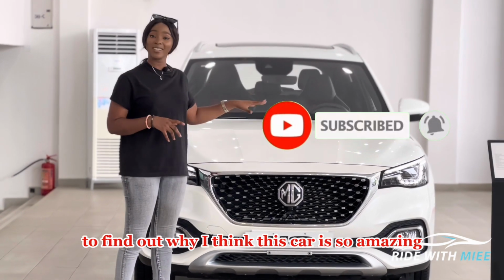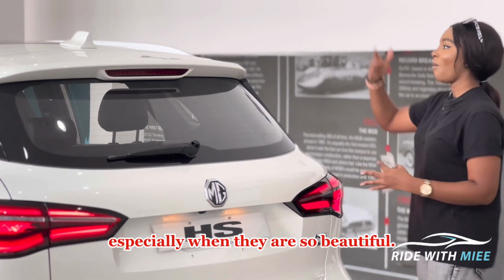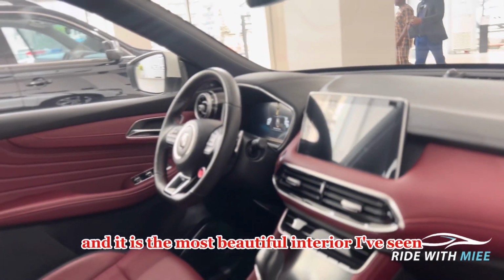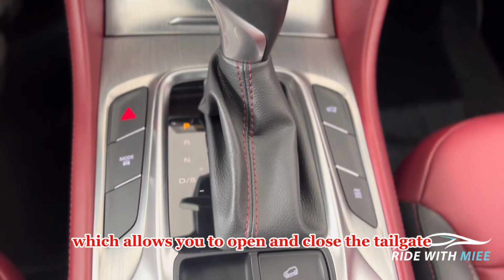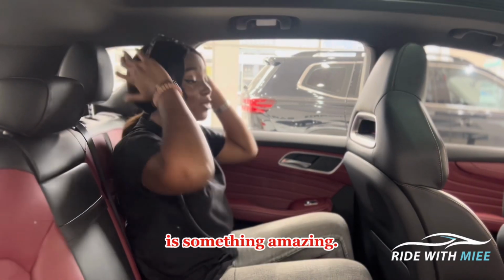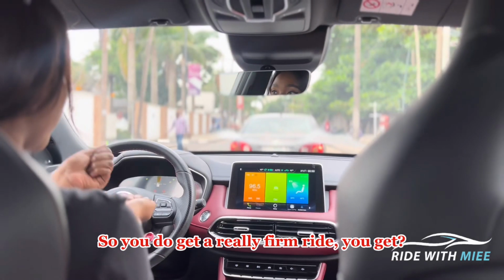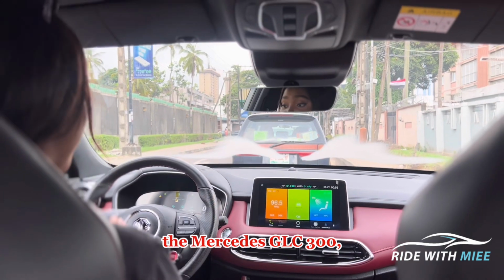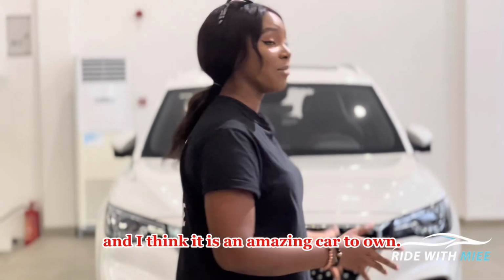Is This One Of The Best Affordable Luxury Cars to Get in 2022? - MG HS Trophy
The MG HS is a wonder on four wheels. Being offered worldwide as an affordable crossover, this small sized SUV is the perfect blend of sportiness and practicality.

It is packed with features that are mostly found in high end cars.

It’s 2l turbocharged four cylinder engine is punchy but returns amazing miles per liter in fuel efficiency.

The cabin build quality, while decent, looks and feels very premium.

Fully digital screens for the gauge cluster and infotainment system are standard on the MG HS.

Available in different trims with the highest being the “Trophy”, do you think this half-British, half-Chinese car with a German feel is worth your money?